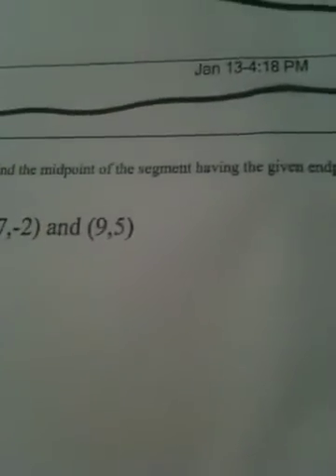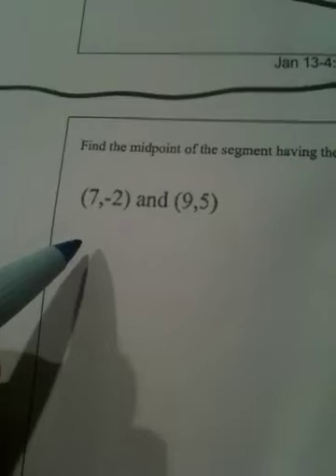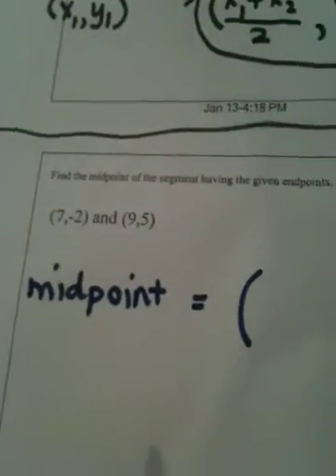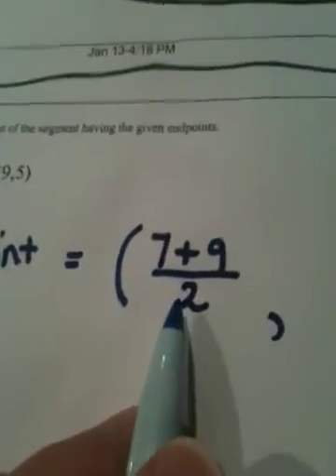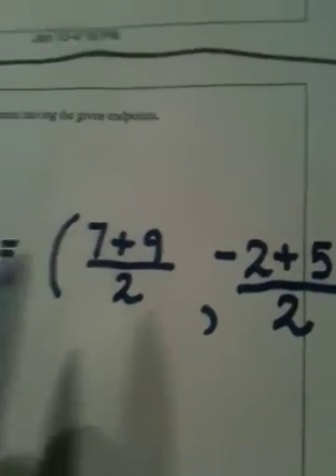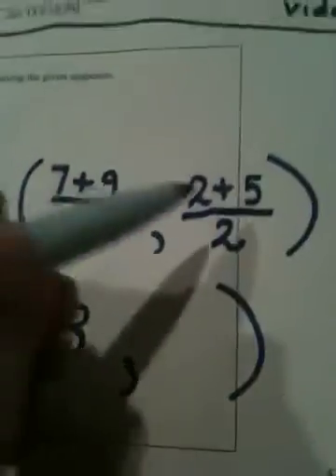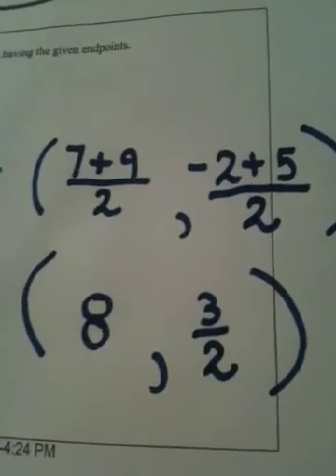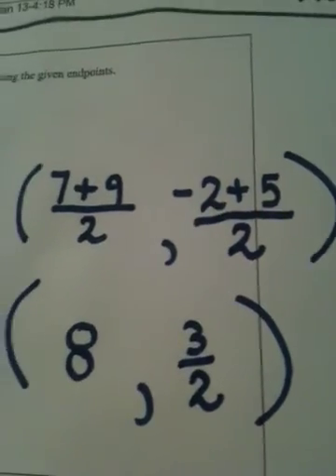1.1 Part Two Video Eight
Finding the midpoint given endpoints of a line segment